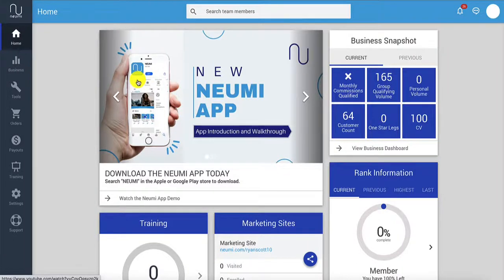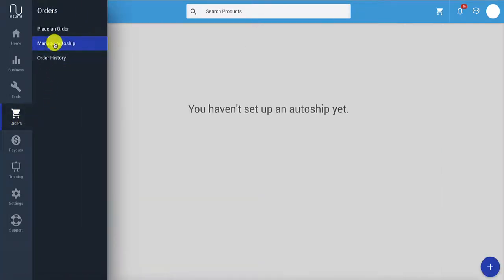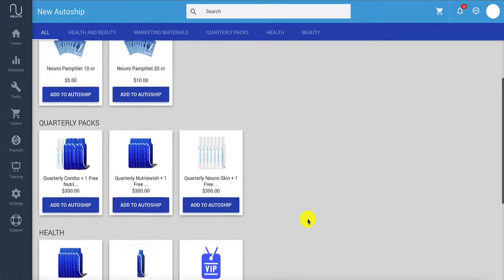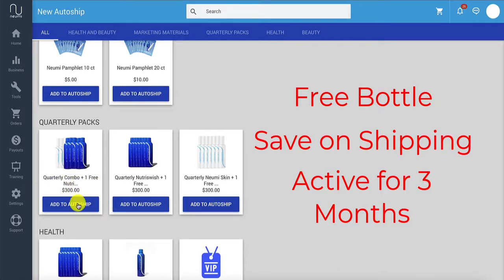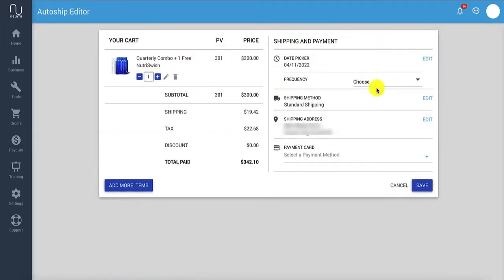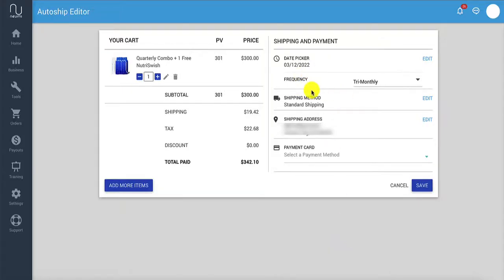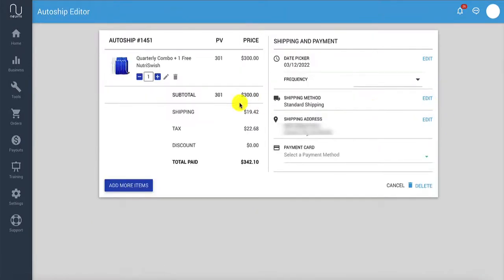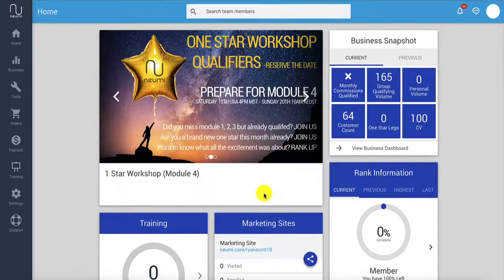Set Up Your Neumi Auto Ship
Watch this video to learn how to set up your auto ship in your back office.